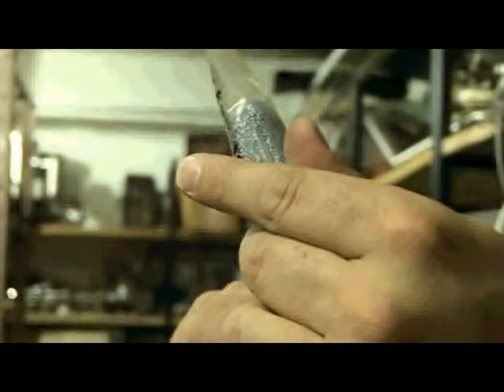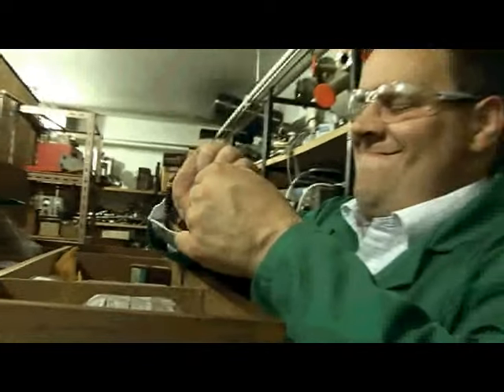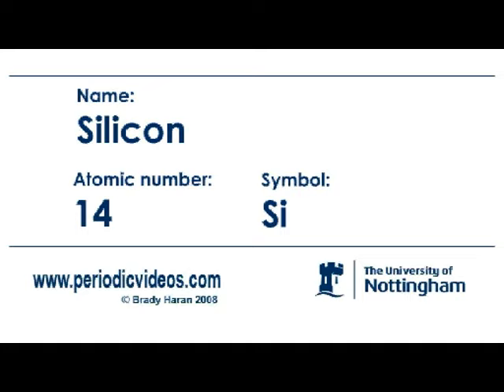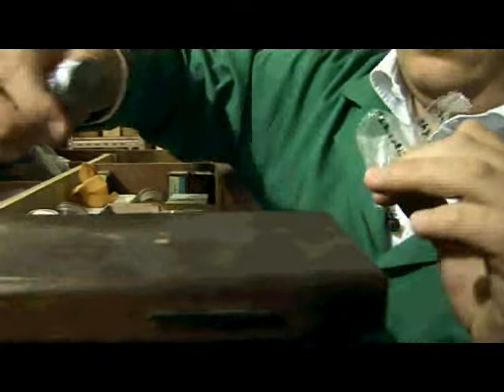Silicon - Periodic Table of Videos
Silicon is a very abundant and important element.